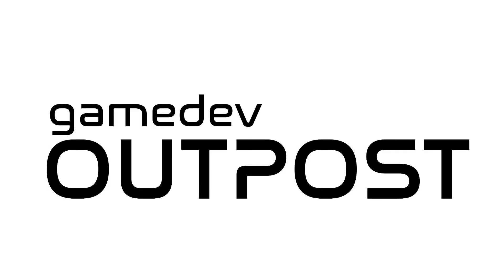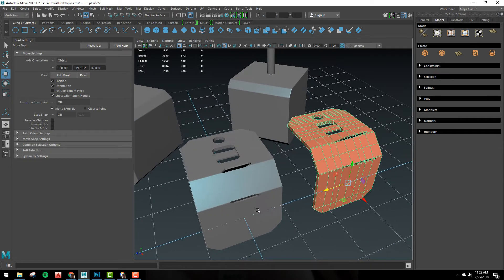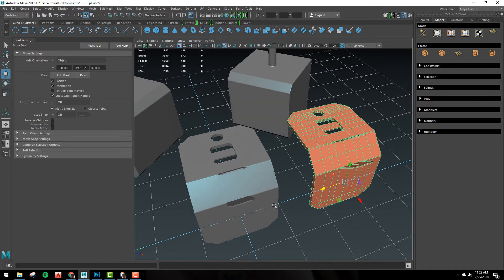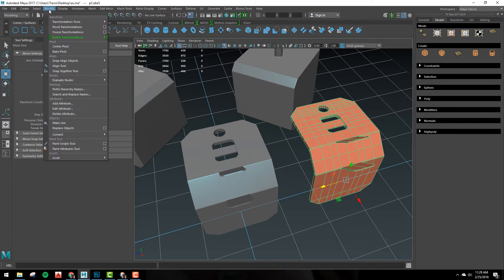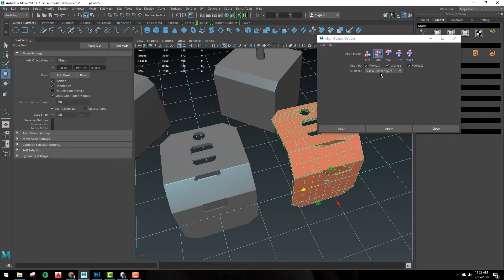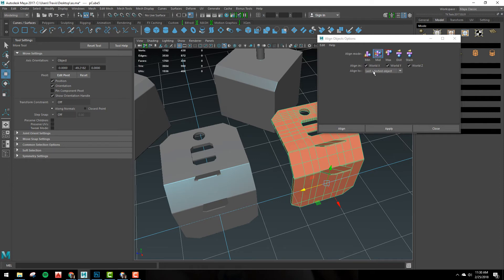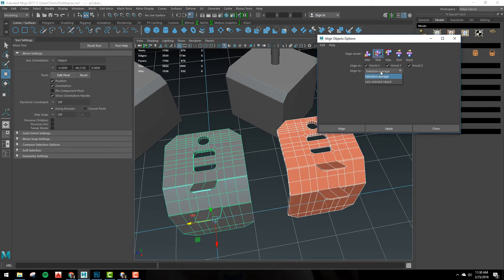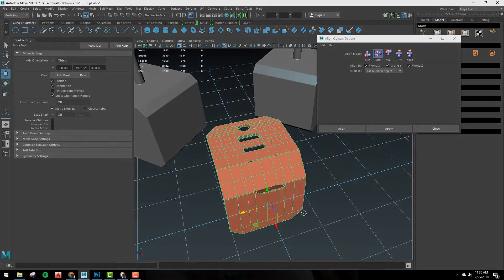Quick Tip - Maya - Align Object to Object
In this quick tip in Maya we talk about aligning Objects to Objects